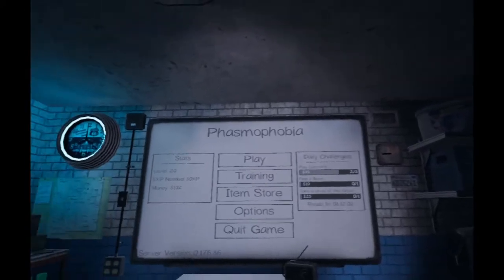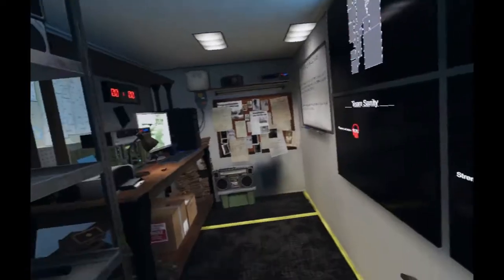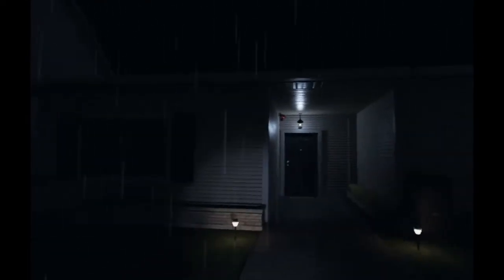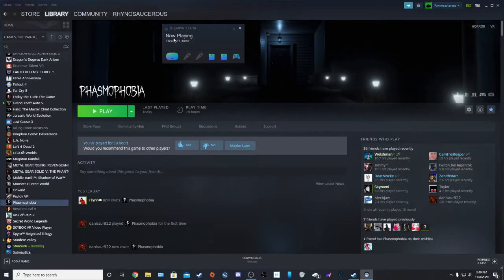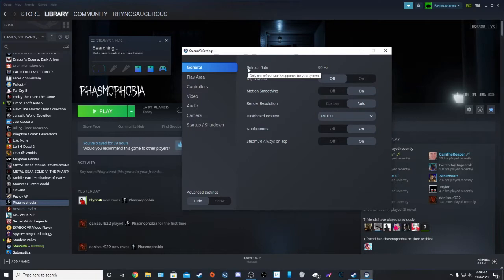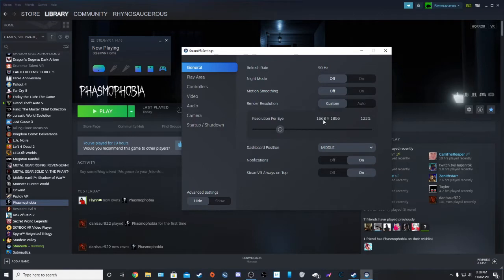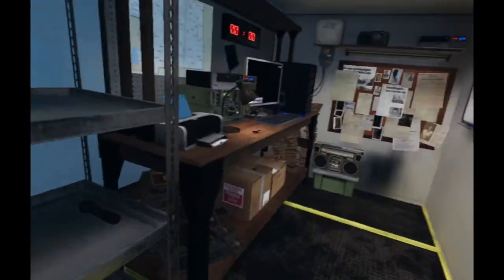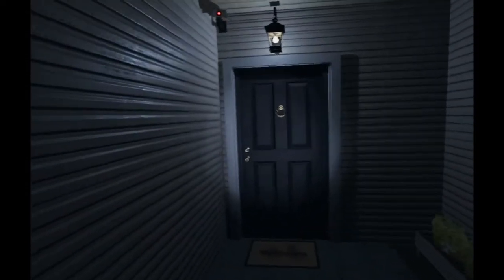Phasmophobia VR Frame Rate fix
The fix for garbage Phasmophobia VR frame rates

Facebook.com/Rhynosaucerous

Twitter.com/Rhynosaucerous